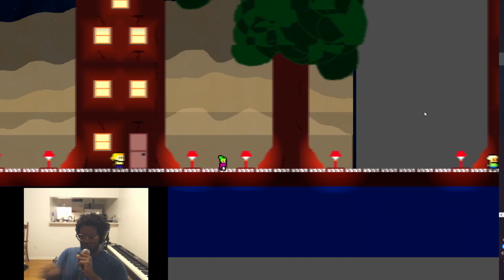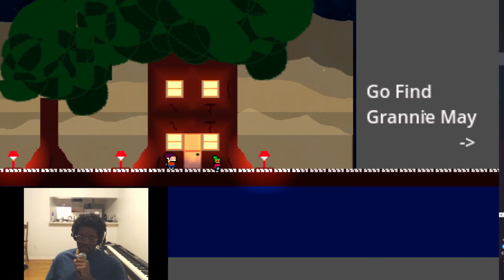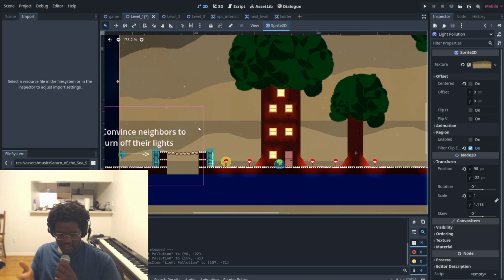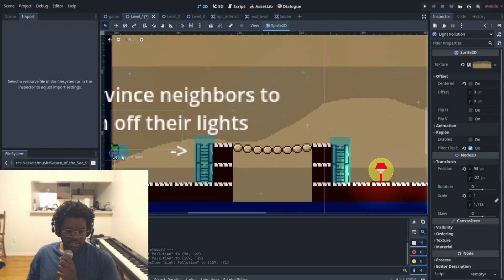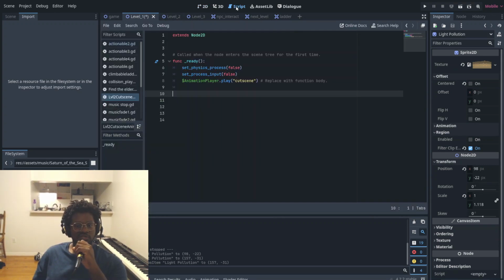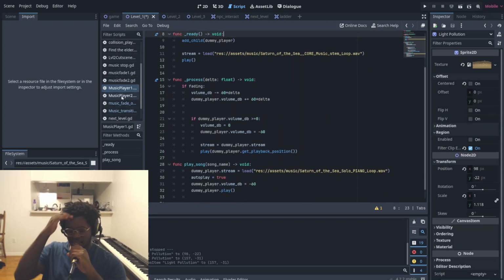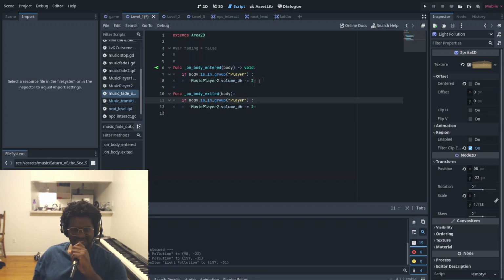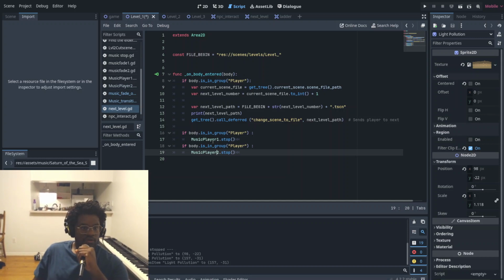Adaptive Music In Godot. I Learned Audio Programming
Comment what's in you brain. Like to help the algorithm stuff.